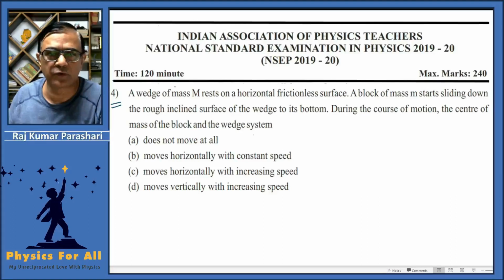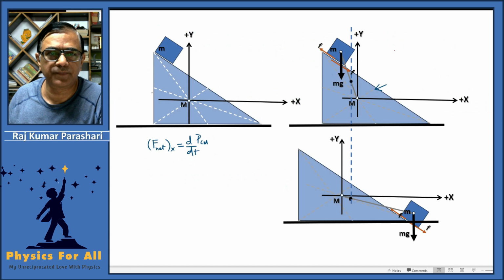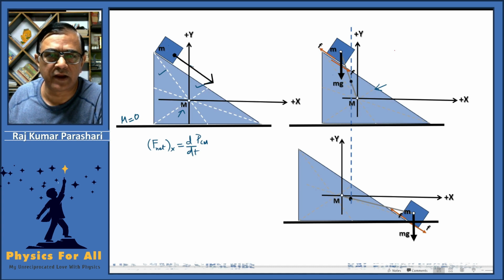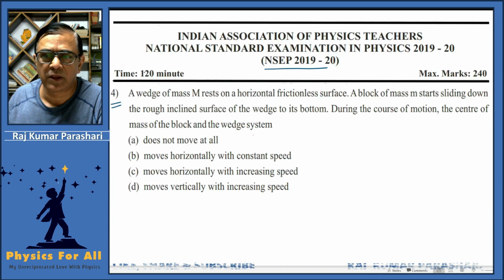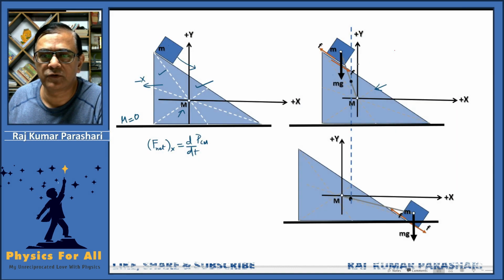A wedge of mass M rests on a horizontal frictionless surface Block of mass m starts sliding down th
4) A wedge of mass M rests on a horizontal frictionless surface. A block of mass m starts sliding down
the rough inclined surface of the wedge to its bottom. During the course of motion, the centre of  mass of the block and the wedge system
(a) does not move at all
(b) moves horizontally with constant speed
(d) moves vertically with increasing speed

Time stamp

0:00 - 0:04      Introduction
0:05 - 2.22      Why CM of the system should fall vertically
2:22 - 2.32      Why speed in vertical direction should increase